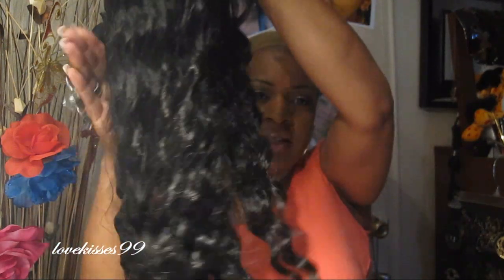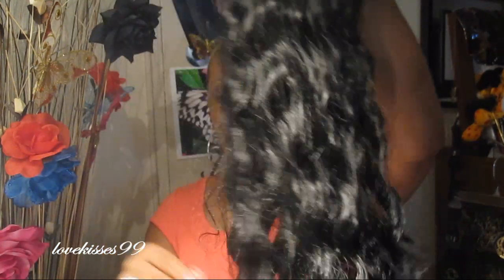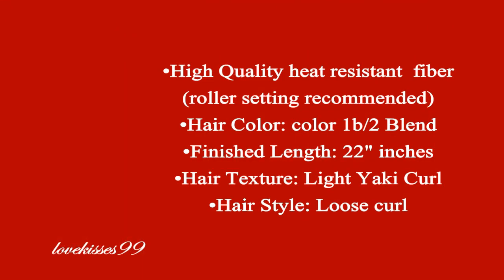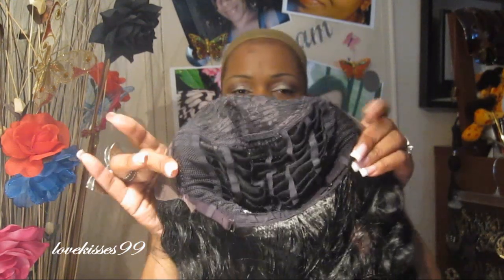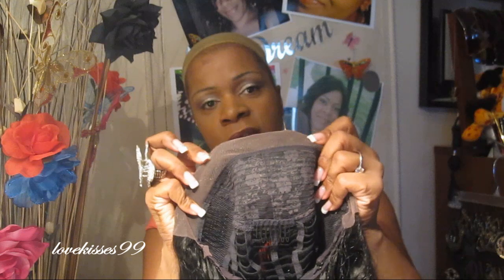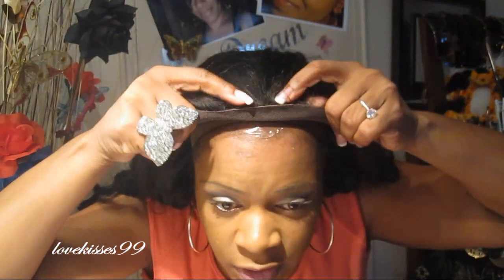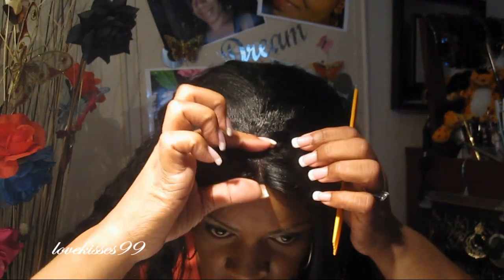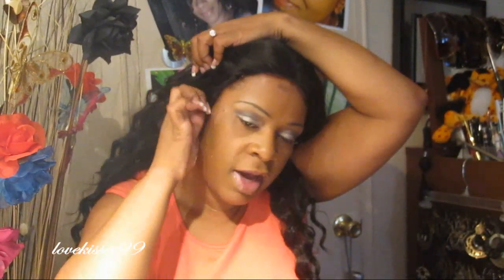Premiering Jasslene from Laxtensions.com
Hi Lovelies,  here's a new website I found. Laxtensions.com

The unit I picked up is called Jasslene..She is a synthetic lacefront.. currently she is $119.00
•High Quality heat resistant
roller setting recommended
•Hair Color: color 1b/2 Blend
•Finished Length: 22" inches
•Hair Texture: Light Yaki Curl
•Hair Style: Loose curl
•Baby Hair: Yes
•Density: medium density 120%
•Size: Average Medium Size- Cap with stretch ability and adjustable straps
Swiss Lace
•Base: Front part of the wig is Lace for an Undetectable Hair line and parting.
Approx 1 1/2- 2  inches of parting space

Check them out when you get a chance.

I have full permission to use all songs being played in my videos all which are original work from PhillyzJamPoet. This track is owned by me as a licensed remix to JamPoet's HandOutstretched.